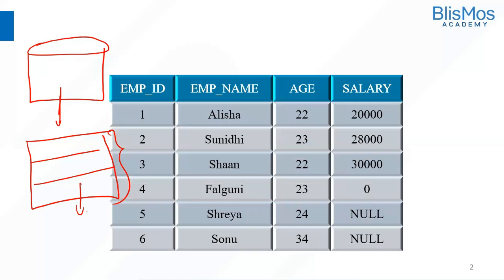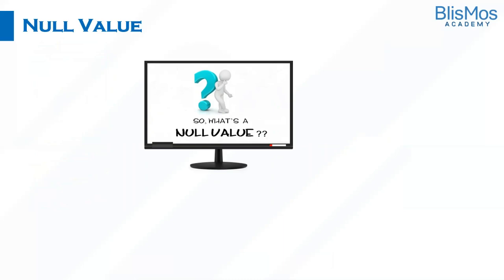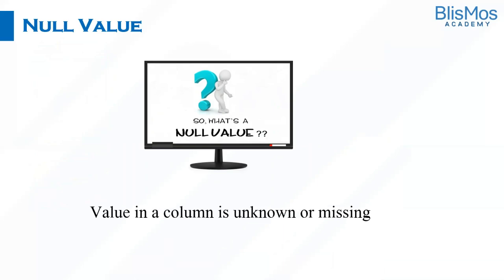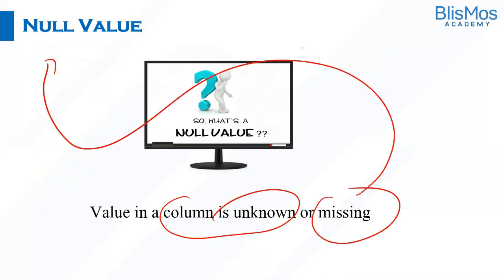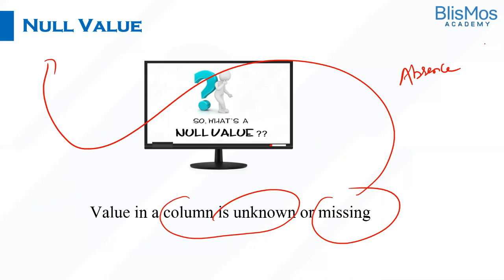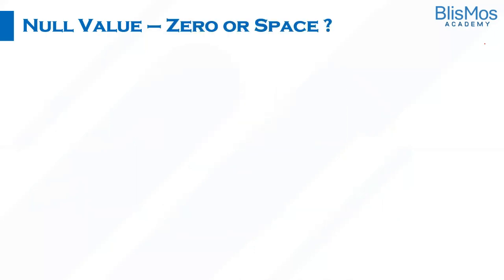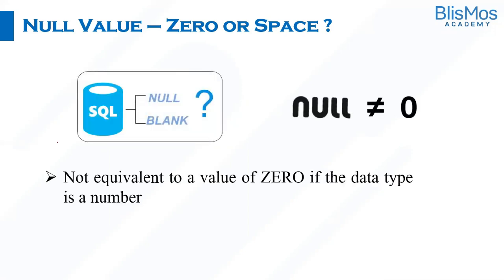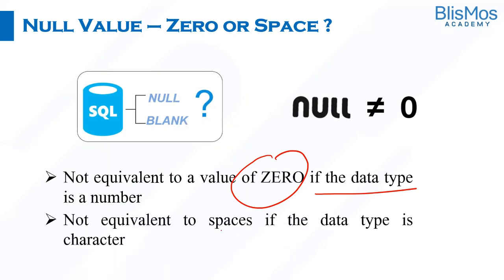44. Null values | Learn SQL from Scratch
In this video, we will understand NULL Values in SQL in detail.